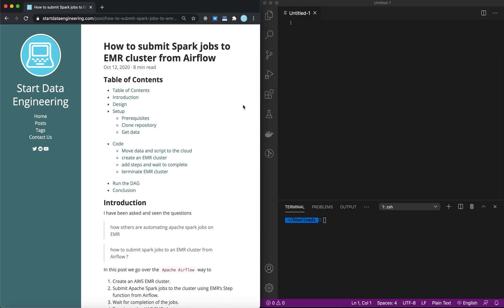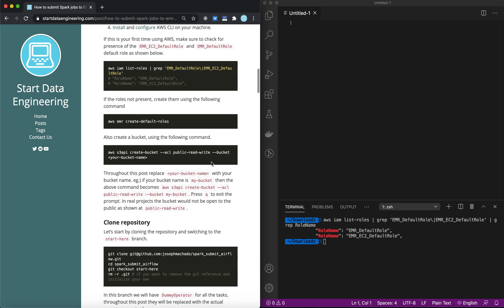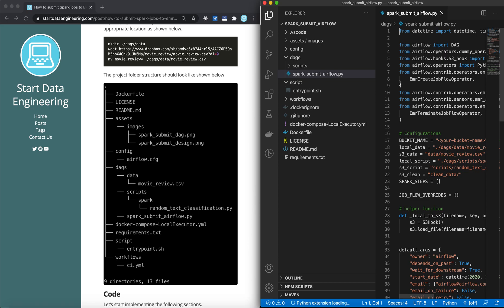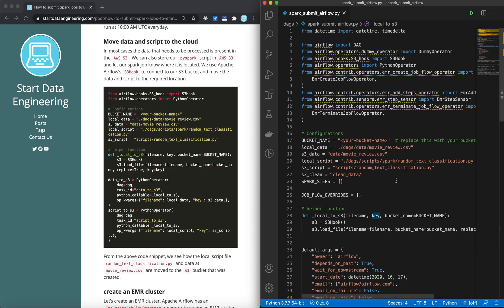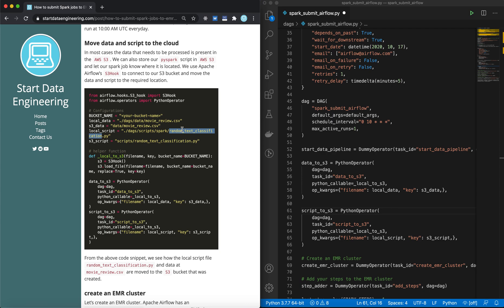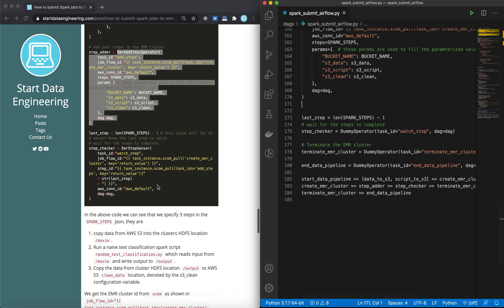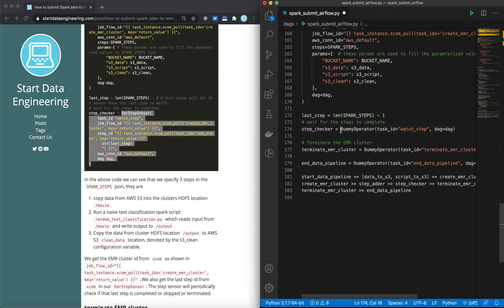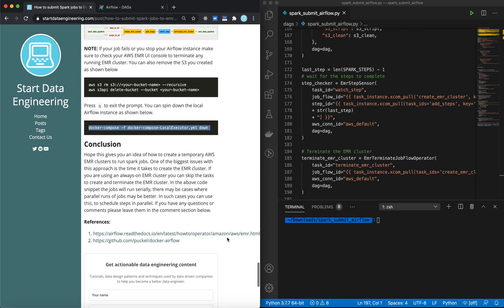How to submit Spark jobs to EMR cluster from Airflow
In this video we go over the steps on how to create a temporary EMR cluster, submit jobs to it, wait for the jobs to complete and terminate the cluster, the Airflow-way.